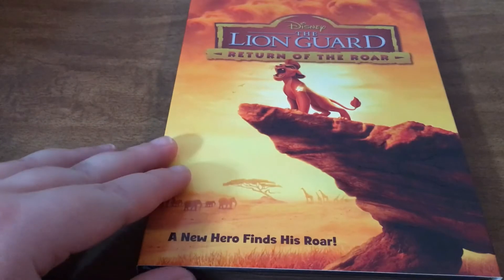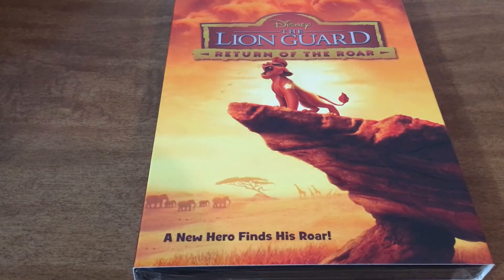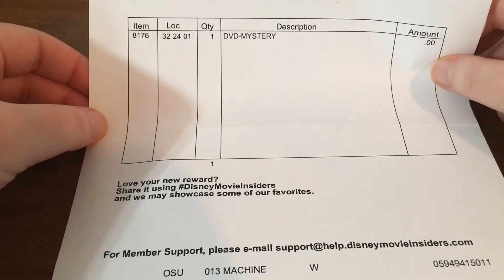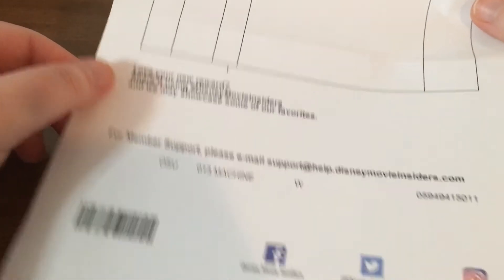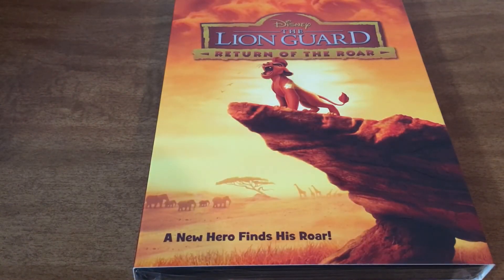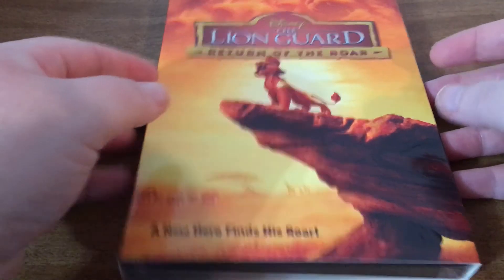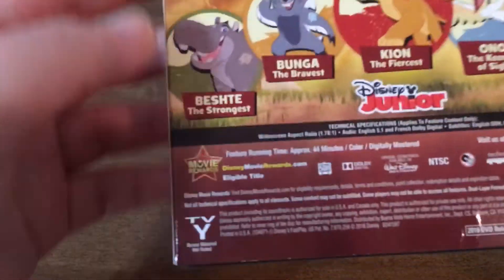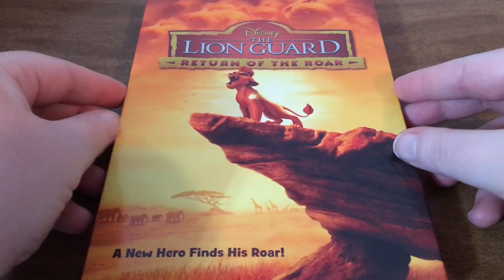Disney Mystery Dvd Unboxing 18